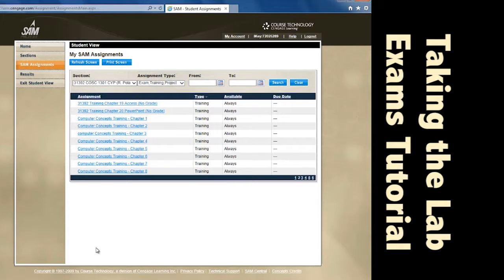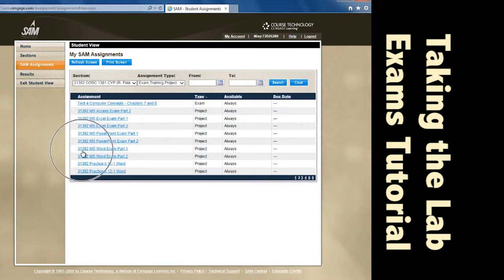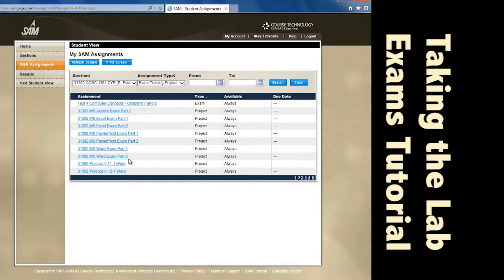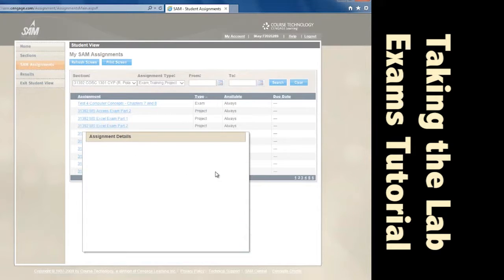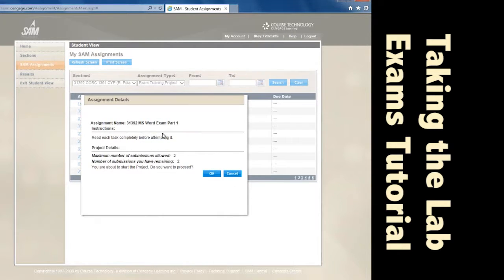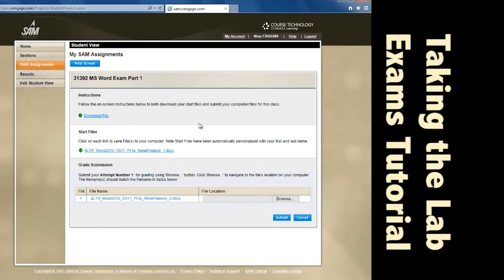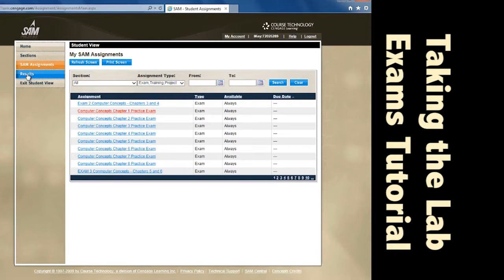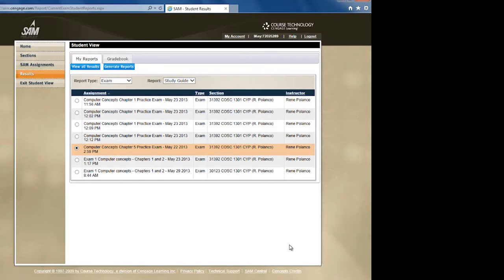COSC1301 Intro to Computers - Taking the Lab Exams